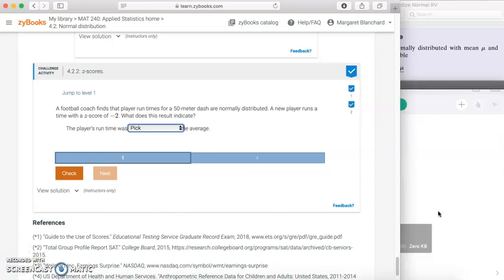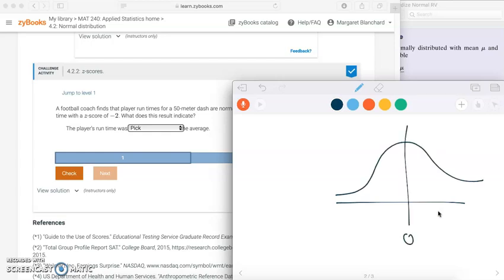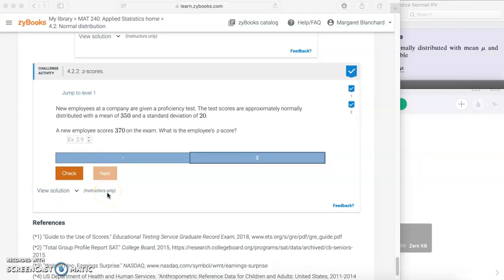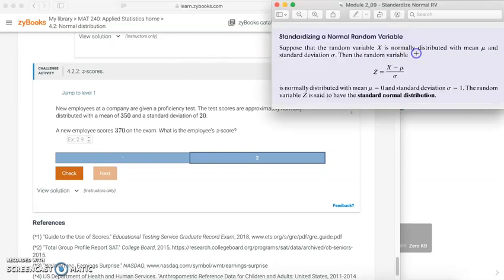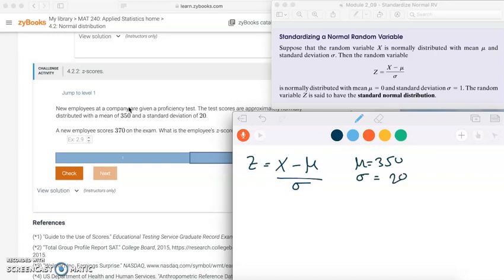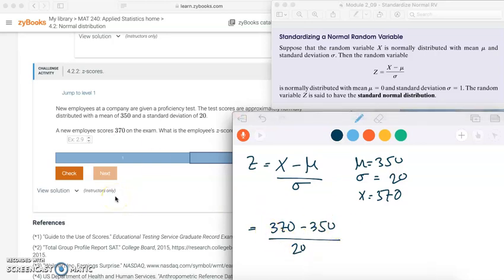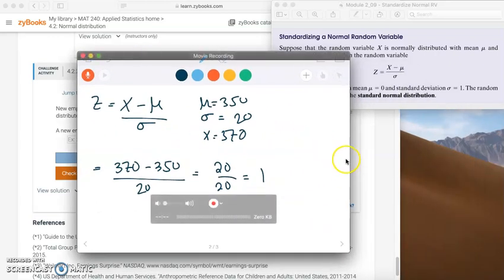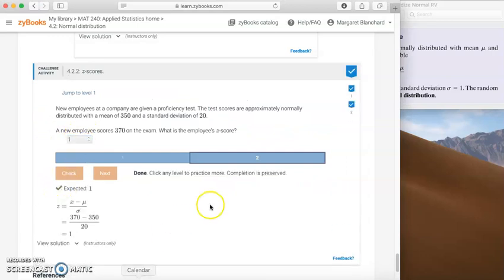MAT240 Module 4 CA 4 2 2